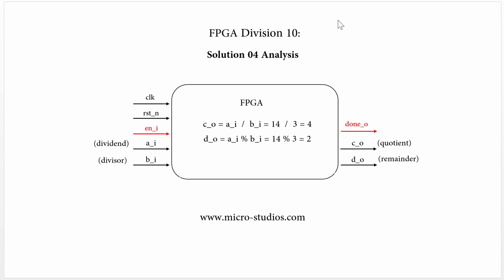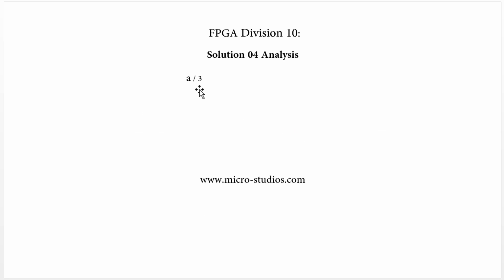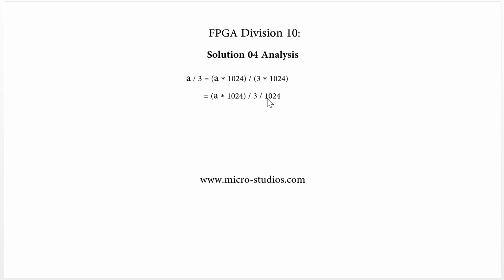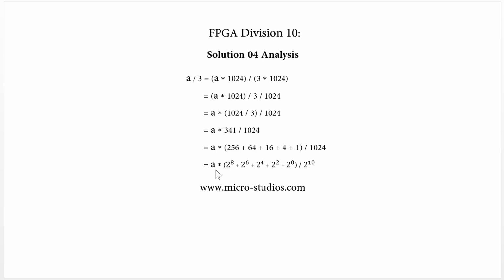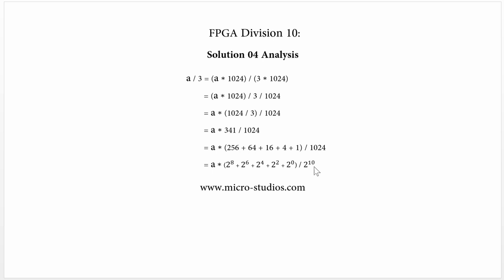FPGA Division 10: Solution 04 Analysis